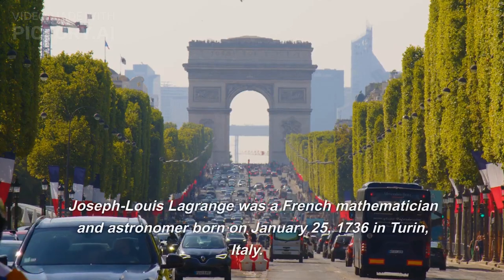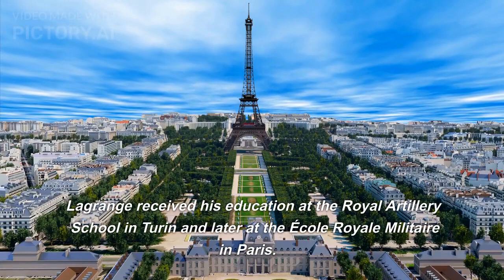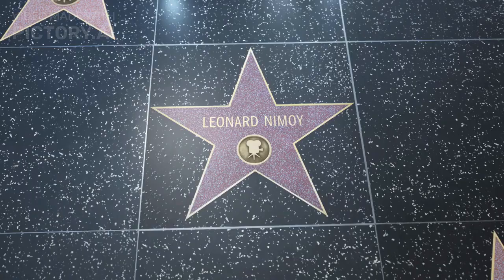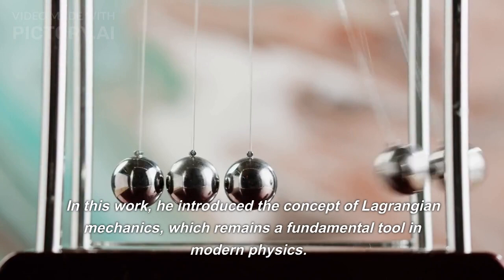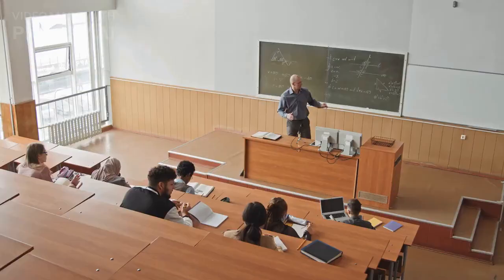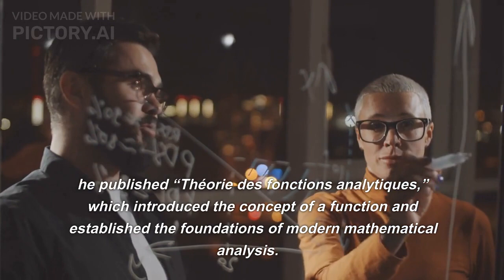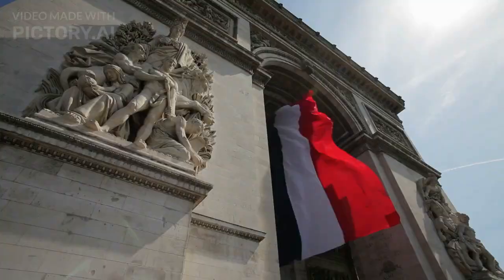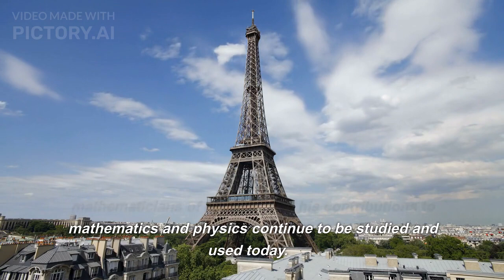Biography and History of joseph-louis lagrange. lagrange equation.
Joseph-Louis Lagrange was a French mathematician and astronomer born on January 25, 1736 in Turin, Italy. He is best known for his work in classical mechanics and the development of mathematical analysis. Lagrange was a brilliant mathematician who made significant contributions to the field of mathematics and physics.
Lagrange received his education at the Royal Artillery School in Turin and later at the École Royale Militaire in Paris. In 1755, he received a scholarship to study mathematics in Berlin, where he became interested in the works of famous mathematicians such as Leonard Euler and Johann Bernoulli.
In 1766, Lagrange published his first major work, “Mécanique analytique,” which laid the foundations for classical mechanics. In this work, he introduced the concept of Lagrangian mechanics, which remains a fundamental tool in modern physics. Lagrange also introduced the principle of least action, which states that the path taken by a physical system between two points in space-time is the path of least action.
joseph-louis lagrange
joseph louis lagrange
lagrange
biography of joseph louis lagrange
multiphase flows
mathematician lagrange biography
biography of lagrange
lagrange - ihp
lagrange equation
joseph
tour eiffel
lagrange musique
scuola normale pisa
università normale di pisa
pisa università normale
università pisa normale
scuola normale superiore
two hundred years later
la normale di pisa
music jeremiah jones pianist
environmental fluid mechanics
celerity of small wave
accademia delle scienze
biographie courte de lagrange
short biography of lagrange
biographie of lagrange
biographie de joseph louis lagrange
courte biographie de lagrange
lagrange points explained
is lagrange l2 point getting crowded
lagrange 2 location
lagrange 2 orbit
points de lagrange
fellows of the royal society
improves your listening skills
learning by listening
reduce eye strain
ac with 15 elements
wikipedia audio article
people from turin
engvarb from july 2017
matematica
mathematician
mathematics
torino
geometria simplettica
scienze matematiche
scuola normale
international conference
alla enne
jean-pierre bourguignon
hydraulic engineering
velocity potential
stream function
irrotational flow
hele-shaw cell
alberto conte
lagrange points
lagrange 2
lagrange's theorem
calcul variationnel
mécanique céleste
bruce benamran
système solaire
hard corner
analyse fonctionnelle
french astronomers
mathematical analysts
lagrangian mechanics
1813 deaths
number theorists
1736 births
italian astronomers
french agnostics